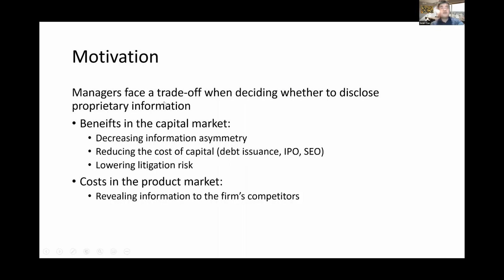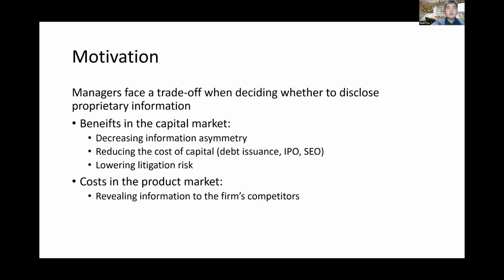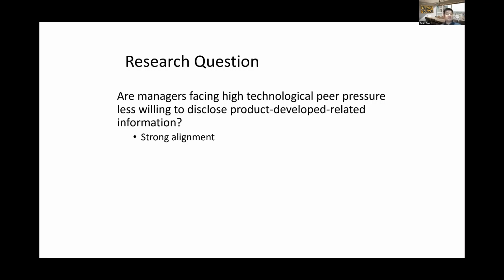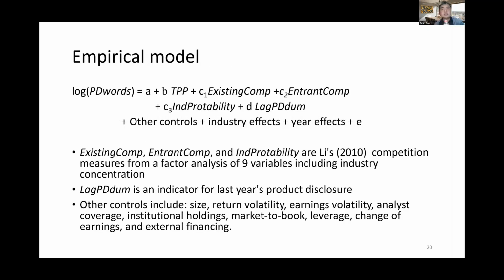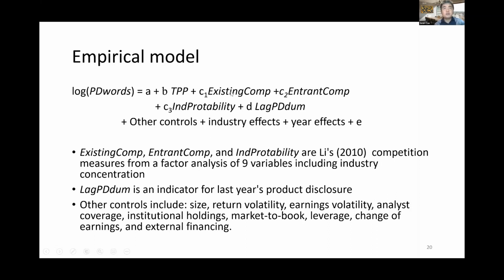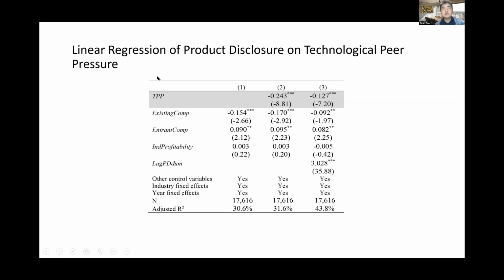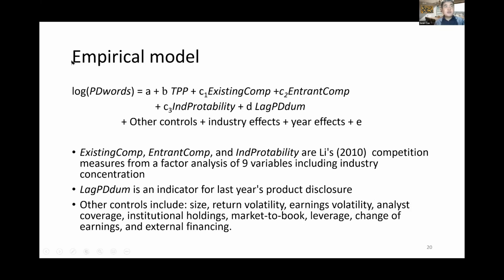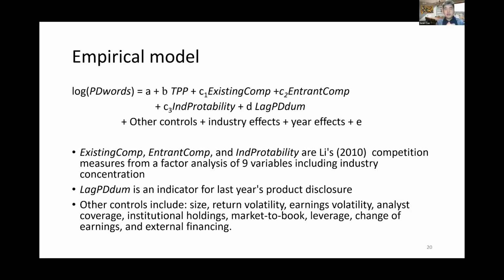An empirical example of analyzing material firm news